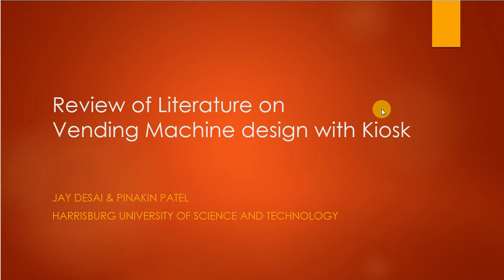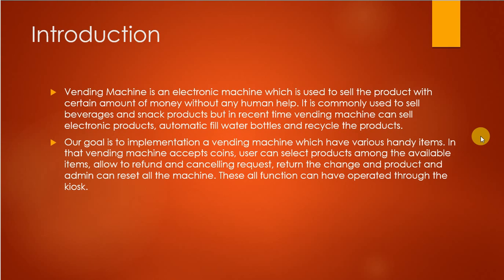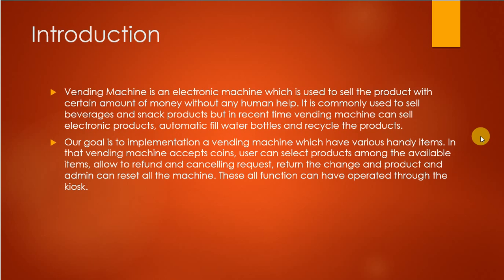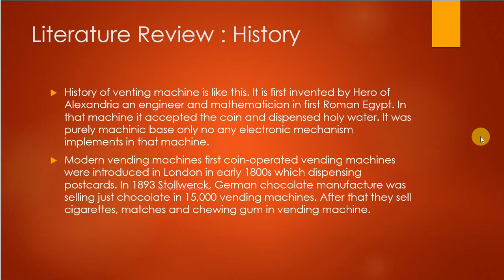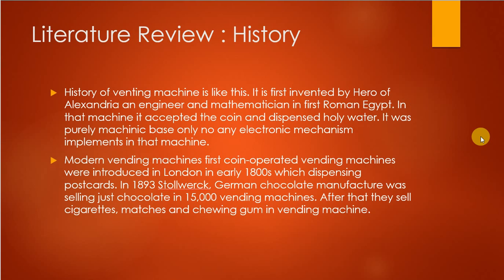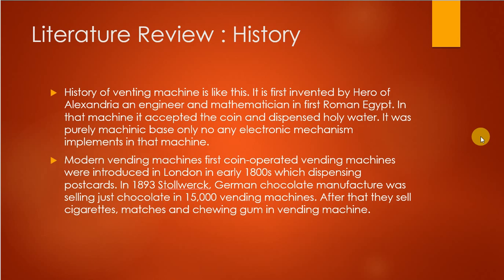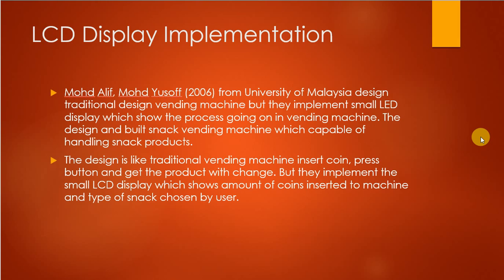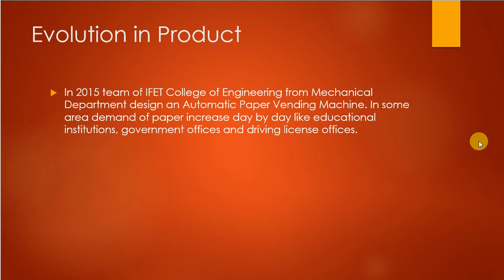Theory of Computing Project Literature Review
Develop a PP to walk us through the Review of Literature for your research or Survey

You will need to supply a video recording to explain what you have accomplished in this stage and submitted with the presentation